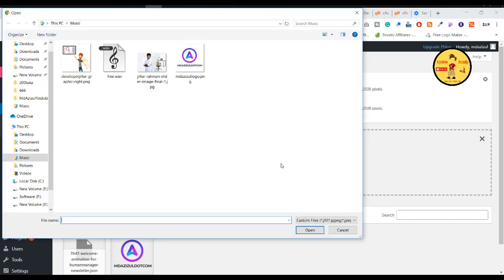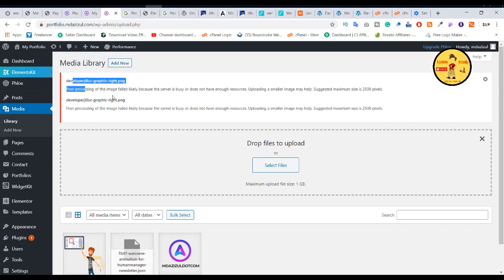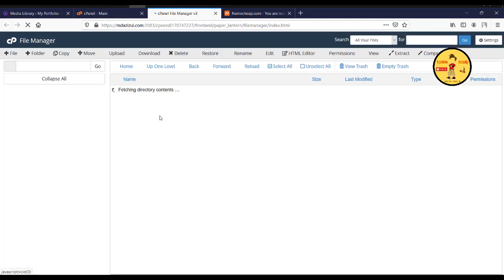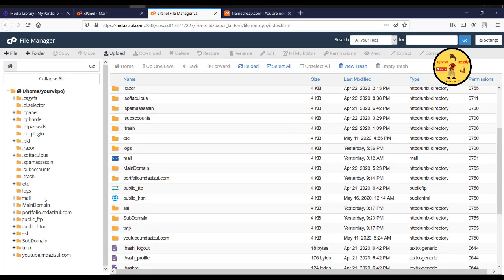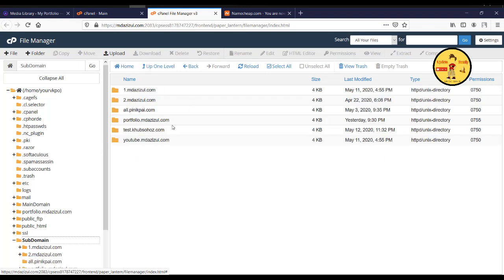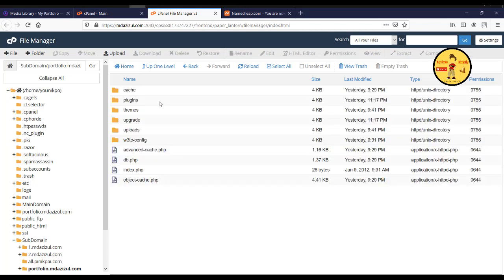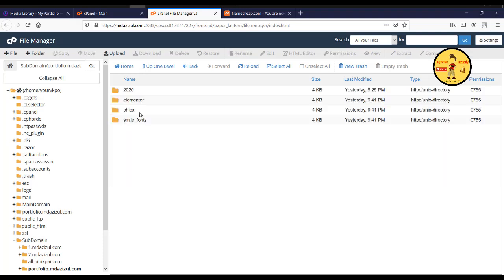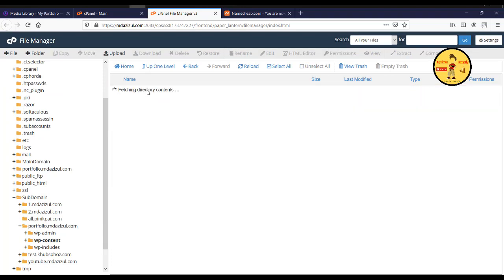how to scale down an image to 2500 pixels | Image Not Upload In wordpress Website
Post-processing of the image failed likely because the server is busy or does not have enough resources. Uploading a smaller image may help. Suggested maximum size is 2500 pixels.

disable big image'' threshold
post-processing of the image failed. if this is a photo or a large image
how to scale down an image to 2500 pixels
wordpress image upload
wordpress download